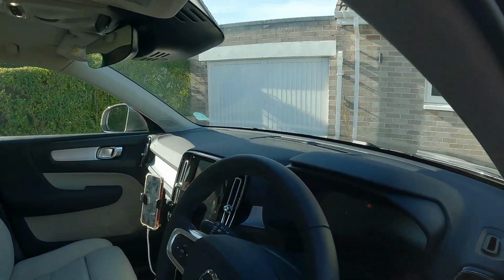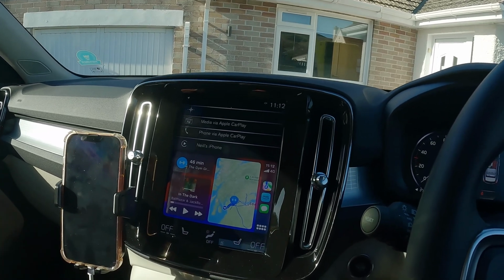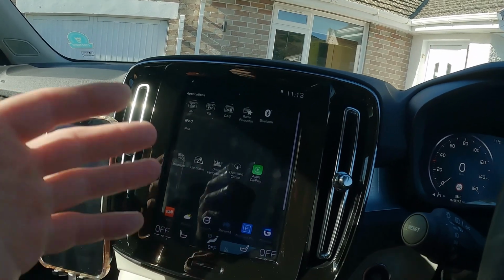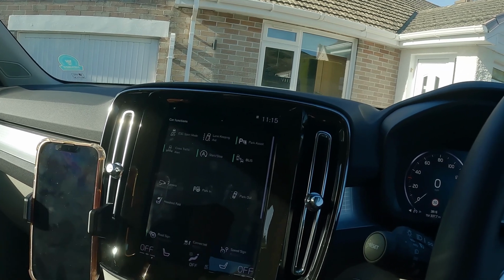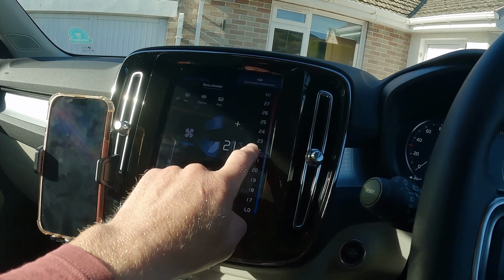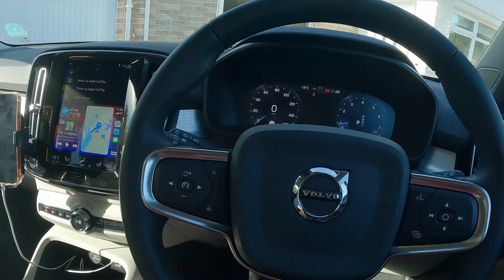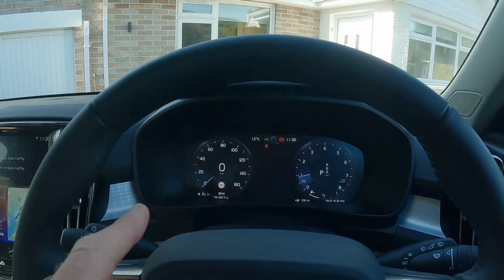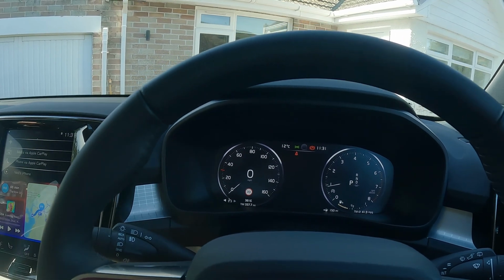Volvo XC40 Infotainment - What to expect & how to use it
Time to have a more in-depth look at the tech you can expect from a Volvo XC40 & how it works in action.